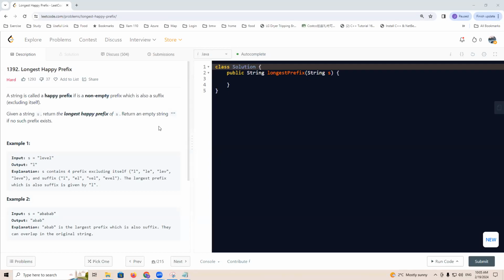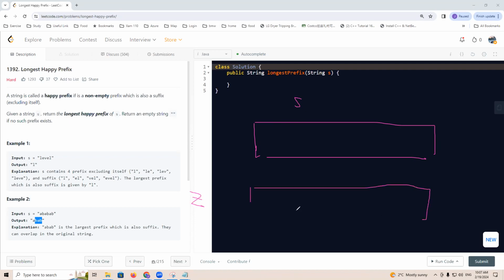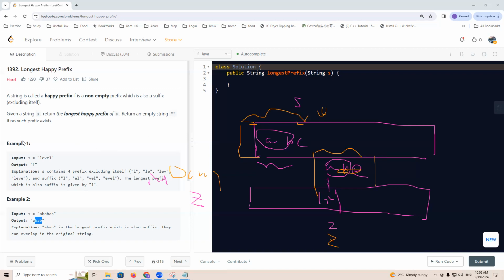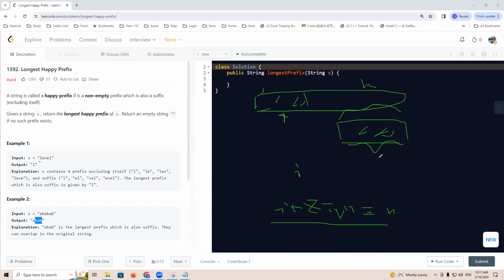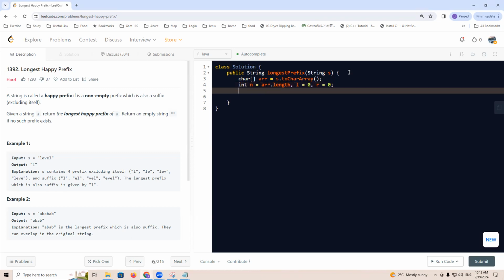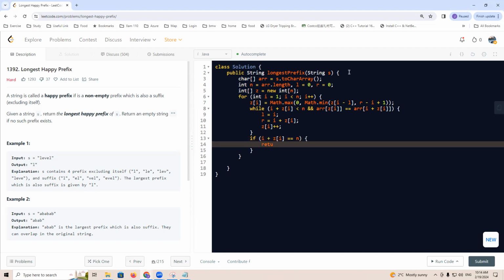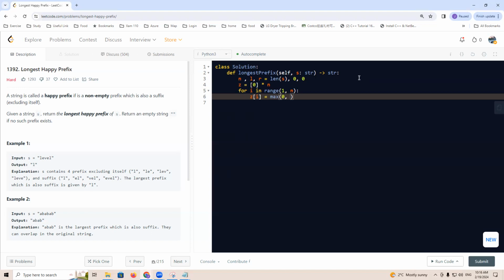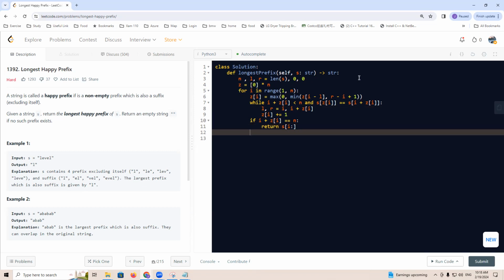1392. Longest Happy Prefix